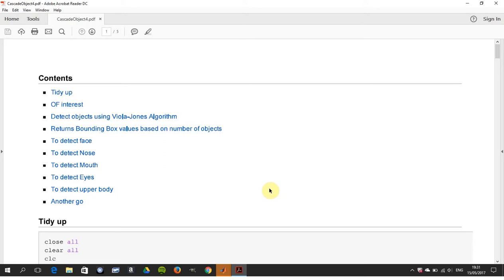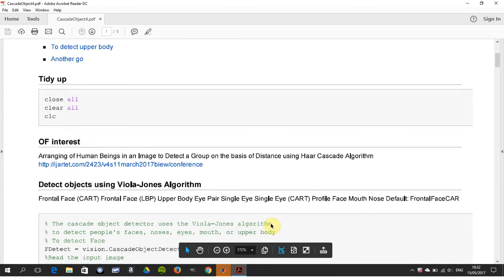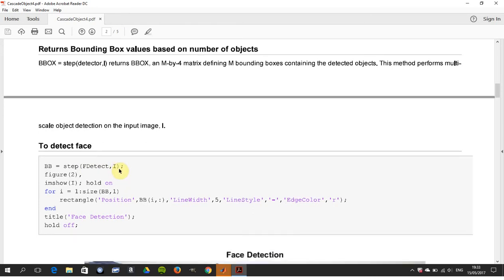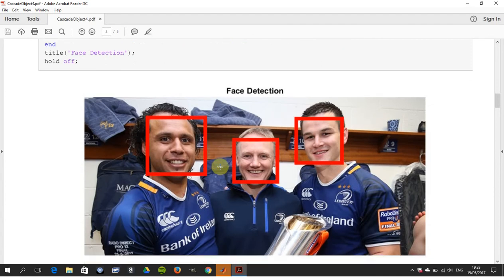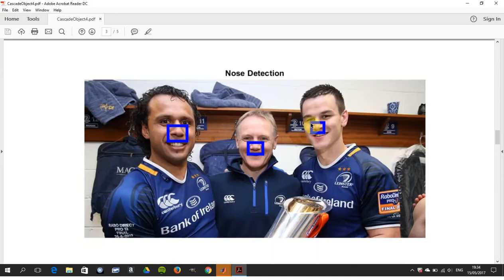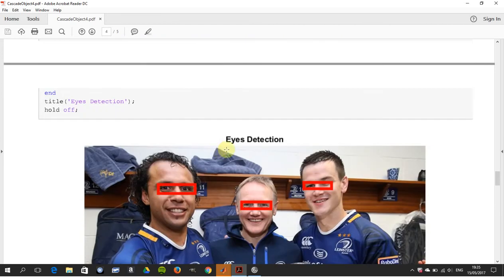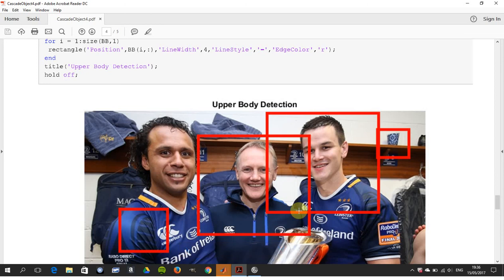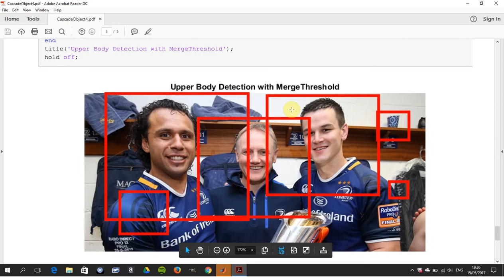Face Detection using Viola Jones in Matlab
The cascade object detector uses the Viola-Jones algorithm to detect people's faces, noses, eyes, mouth, or upper bod